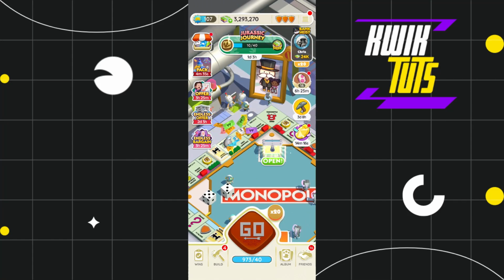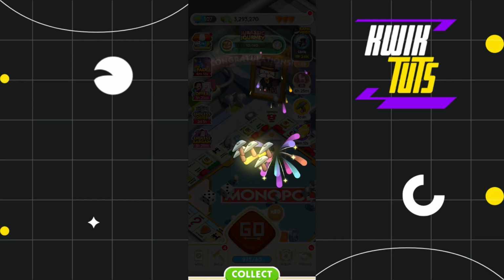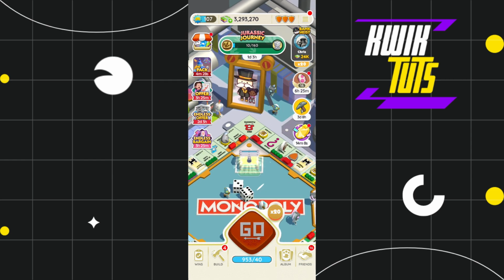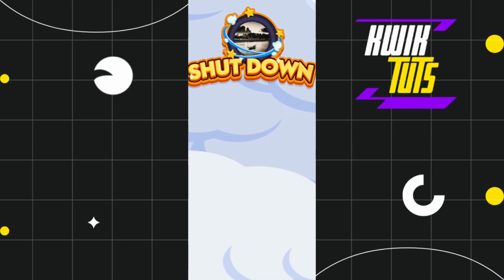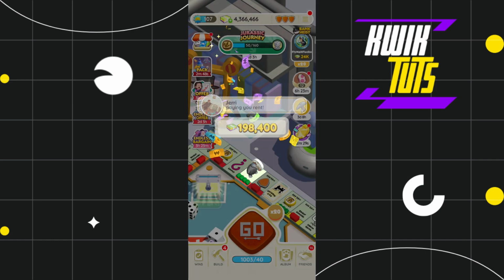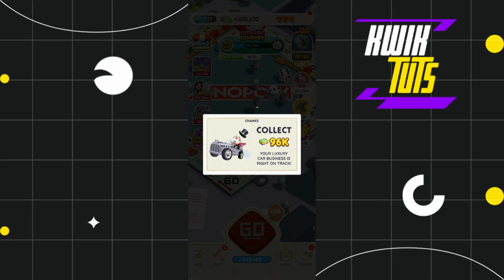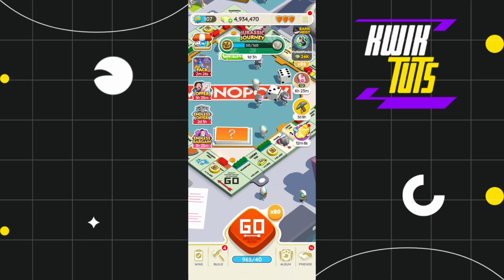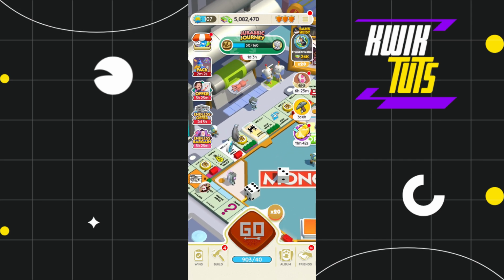iPhone Airplane Mode Glitch Infinite Dice (Monopoly Go!) APM Update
Welcome to Kwik Tuts! In this tutorial video, I will show you iPhone Airplane Mode Glitch Infinite DiceIOS 🎲 Monopoly Go!